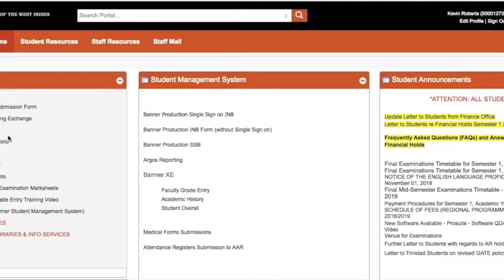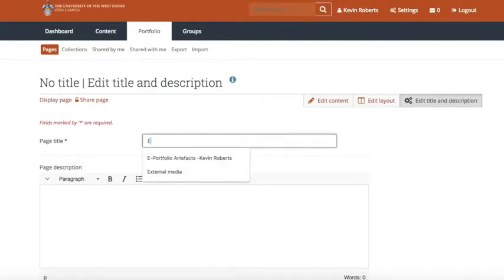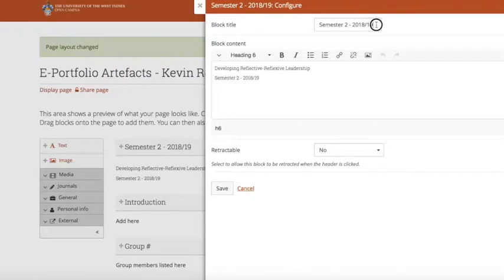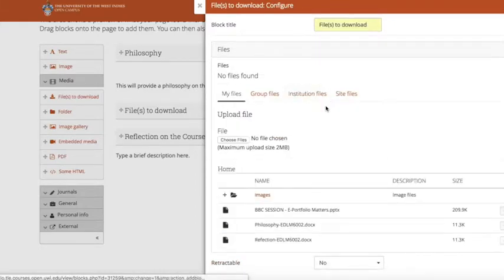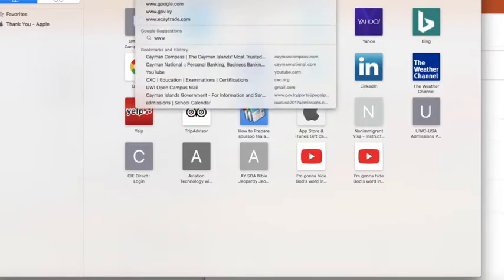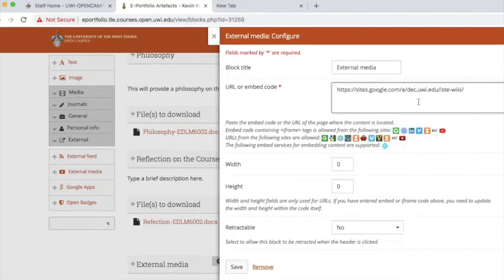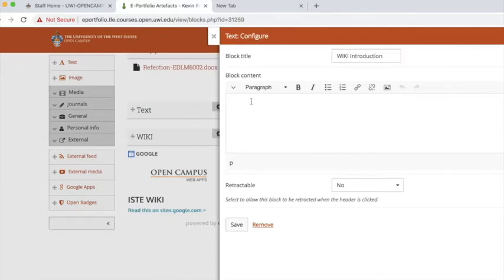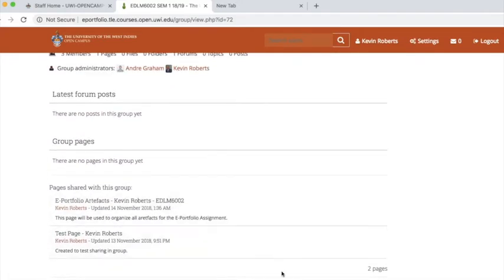e Portfolio Video Guide EDLM6002 2018 2019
E-Portfolio Guide for UWI OC students enrolled in EDLM6002.  Video includes demonstrations for accessing e-portfolio, joining a group, creating a page, adding content to the page and sharing page to a group or to individuals.